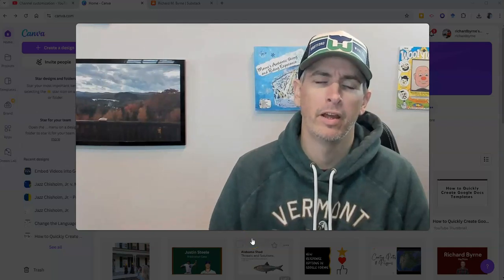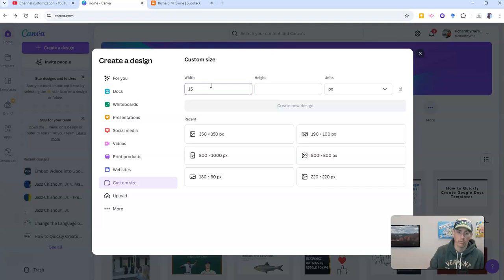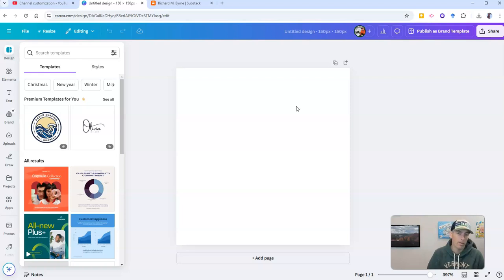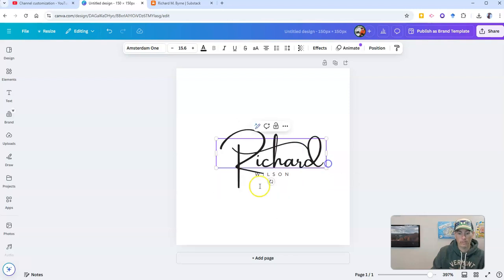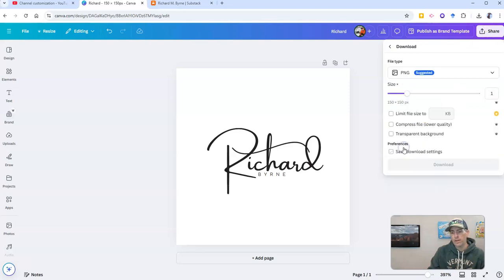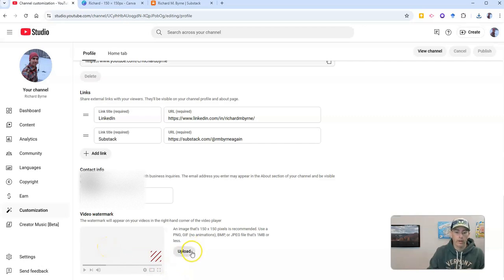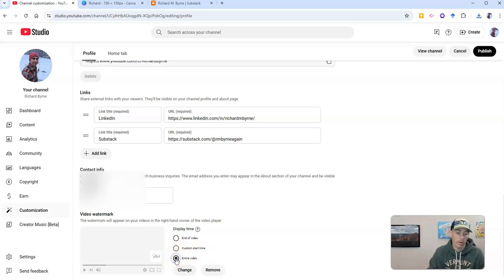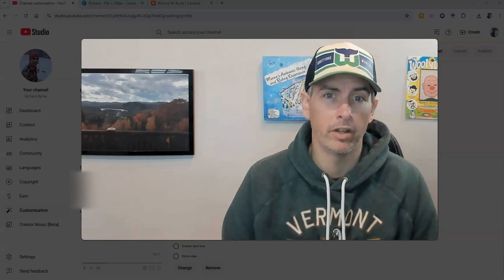How to Create Watermarks for Your YouTube Videos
Watch this video to learn how to create video watermarks.